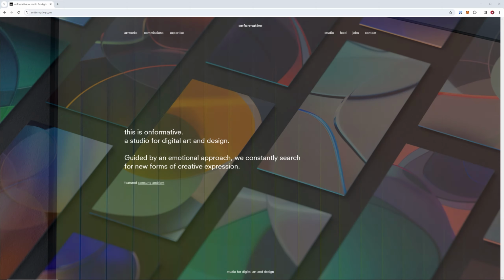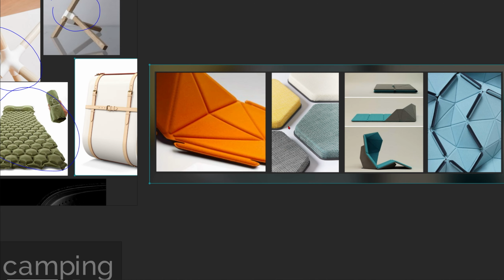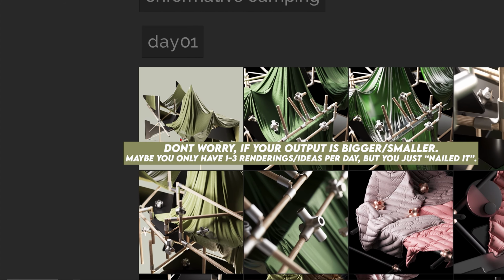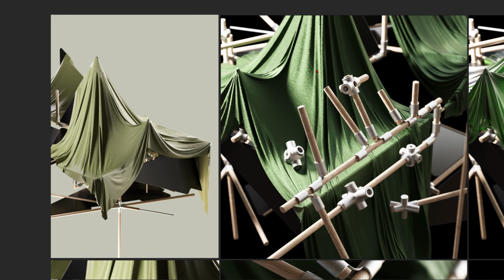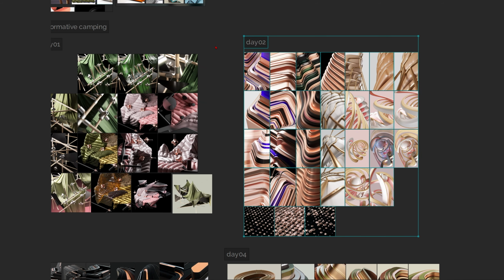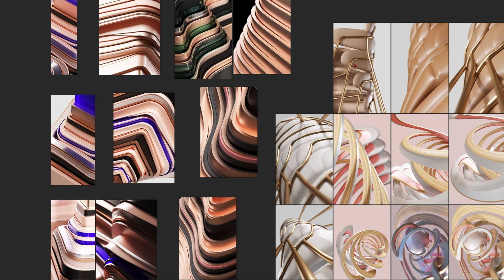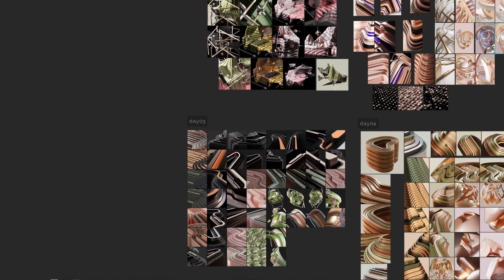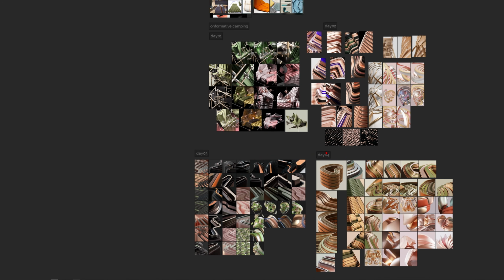How to be a Powerful 3D Artist Freelancer in 2024: Client Project Breakdown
Hi 3D / Design Friends,

This is a little breakdown of a short and typical client project / booking. Of course I also get involved in other aspects of a project, so it´s not always just styleframes and look development, but most often I transition also into the animation phase of a project and work on it from start until the end.

But yeah, this is just a breakdown of four typical days for me, when I do look-development and create styleframes.

And as I also mention in the video: It´s not about the amount of renderings per day, but instead if you are able to get closer to the final idea and "nail it"!
Some artists have another apporach for example, and just create one rendering a day and they are there! But for me, most of the time I need a couple of more approaches until I find a result that works for the client.

So, I hope this can be useful for some of the new artists to get an idea of a typical workday, but at the same time there also isn´t just a "typical workday" that represents it all. The jobs demands and tasks are very versatile, at least for me as a 3D Generalist. On one day you do a fire and smoke simulation, and on the other day you animate some beautiful abstract softbody animation.

I also talk shortly about the use of artificial intelligence nowadays in some studios in 2024.